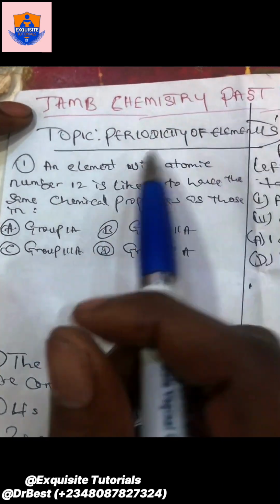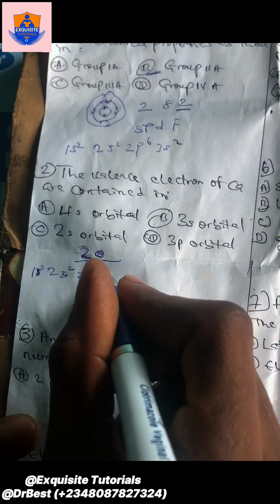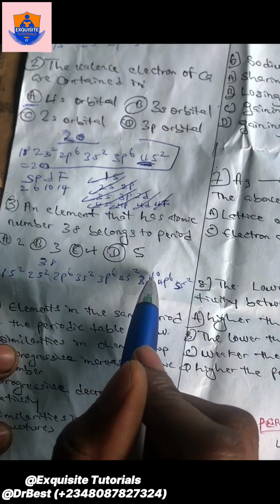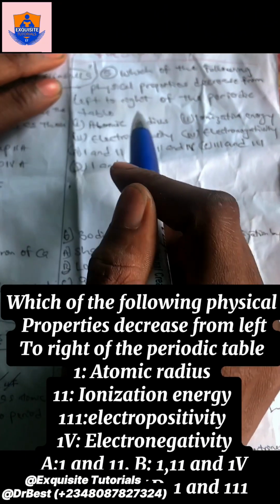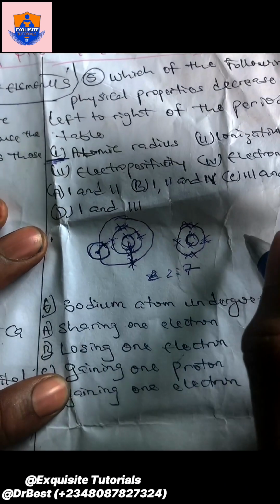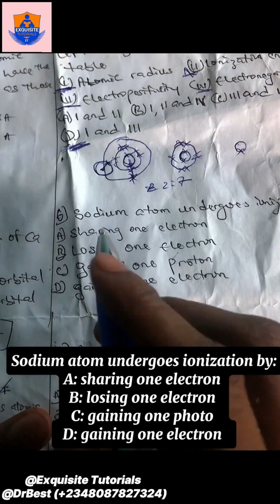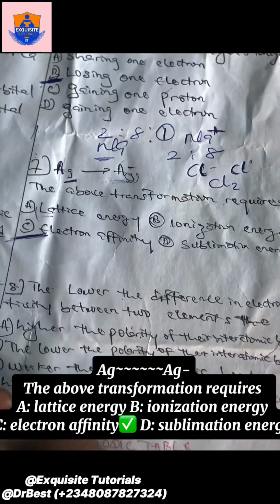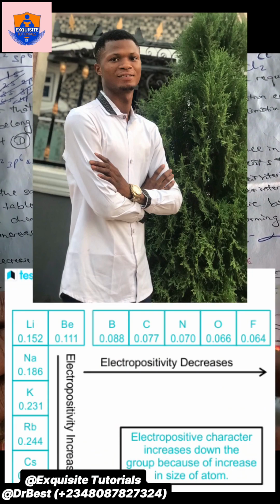JAMB chemistry past question review with Dr Best (Topic:PERIODICITY OF ELEMENTS)jamb